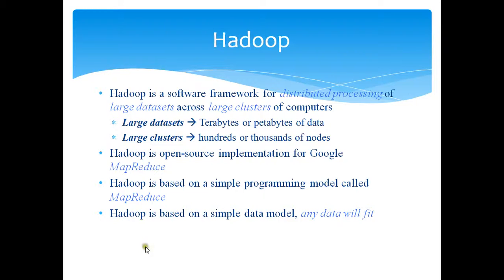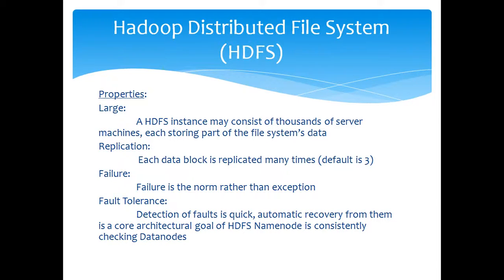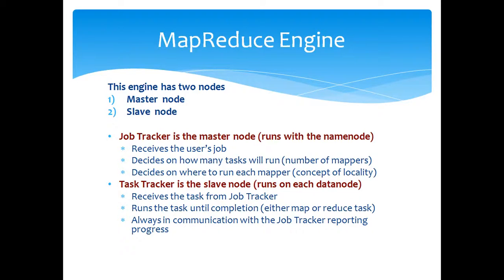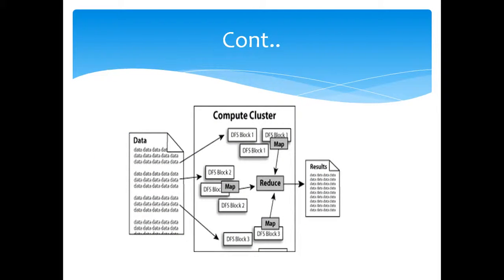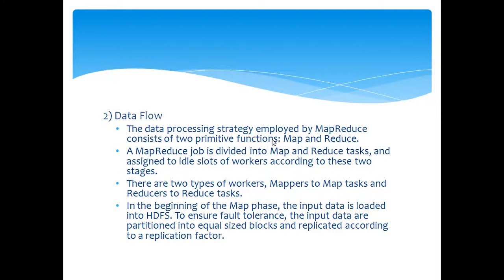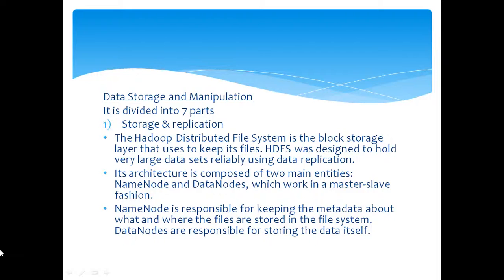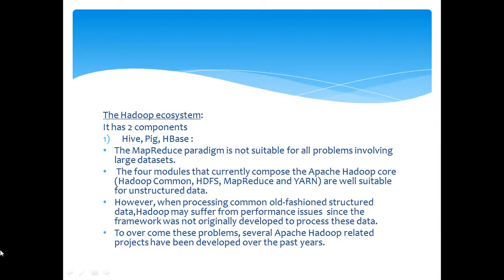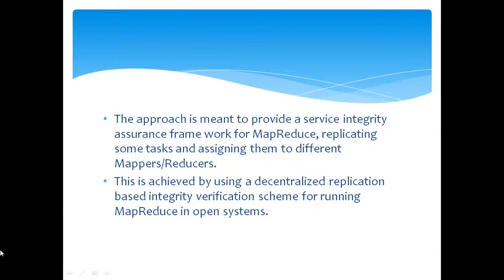Hadoop Framework Architecture